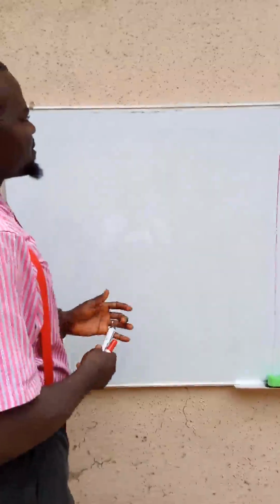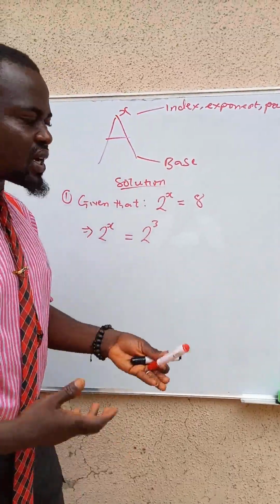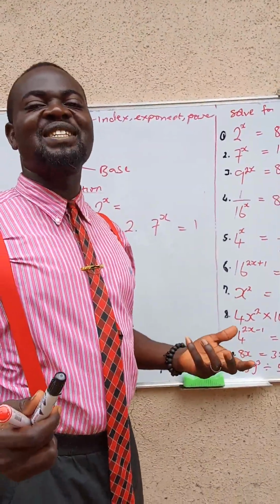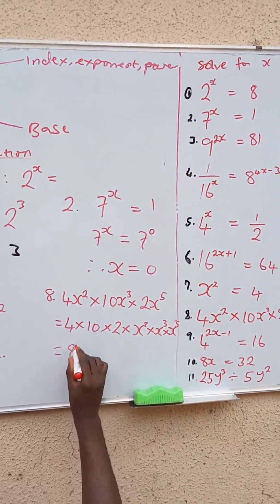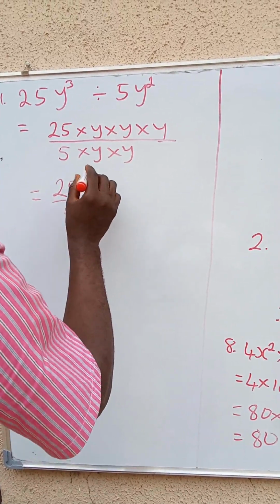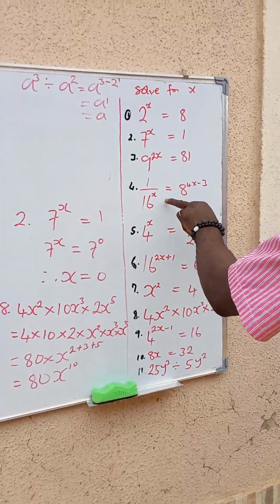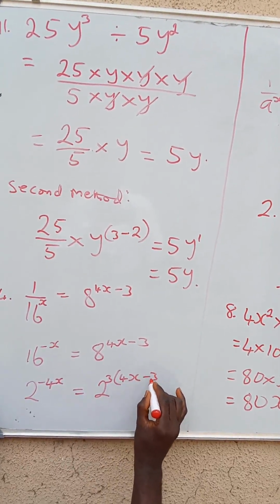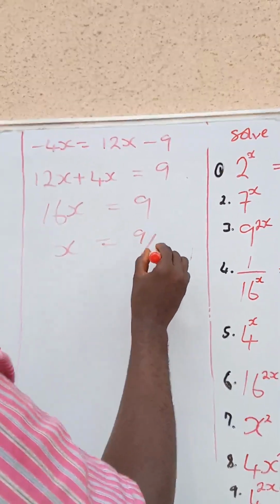Second To The Last Example On Indices